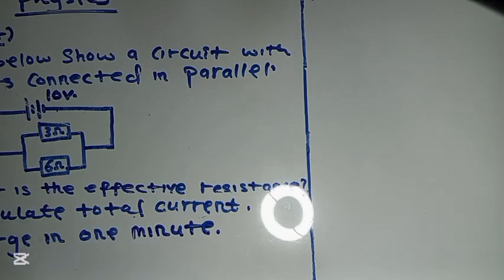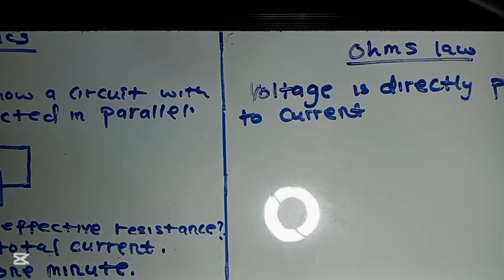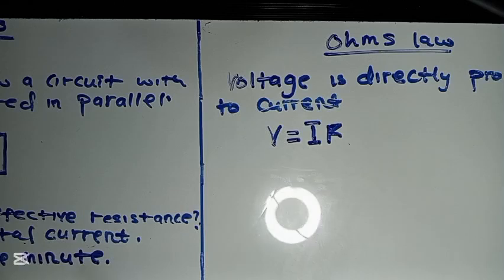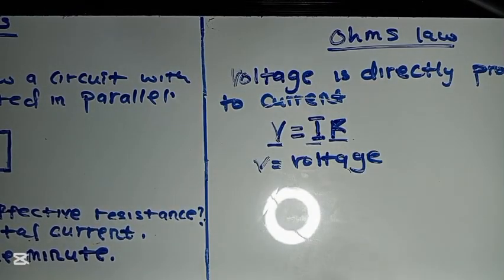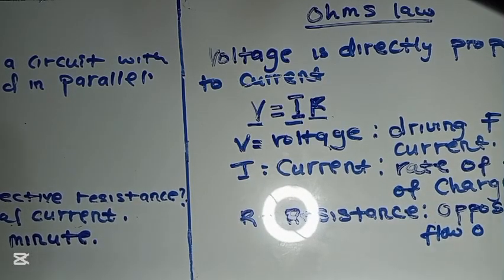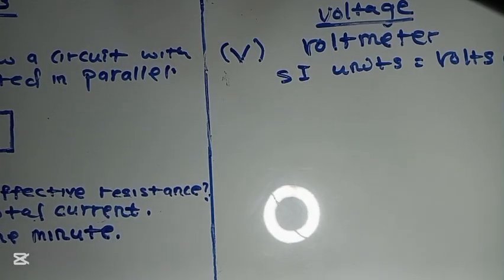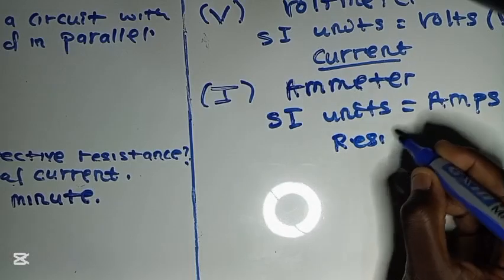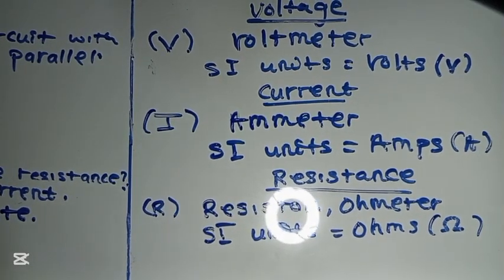Physics (Electricity part 1)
PHYSICS | ELECTRICITY EXPLAINED (Simple & Easy) ⚡

In this video, I explain Electricity in Physics in a clear and simple way, suitable for students at school level.
You will understand key ideas, definitions, and examples to help you improve your performance in Physics.

📌 Topics covered may include:

Electric current

Voltage and resistance

Ohm’s Law

Simple explanations and examples

This lesson is perfect for revision, exam preparation, and better understanding of electricity.